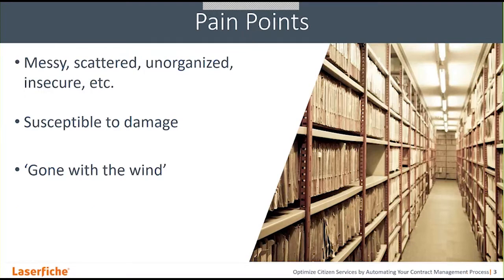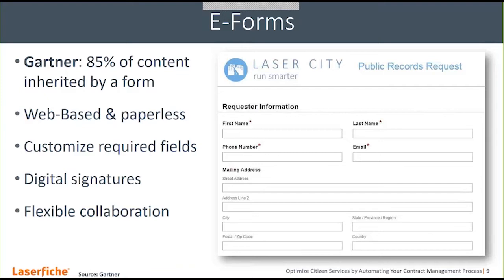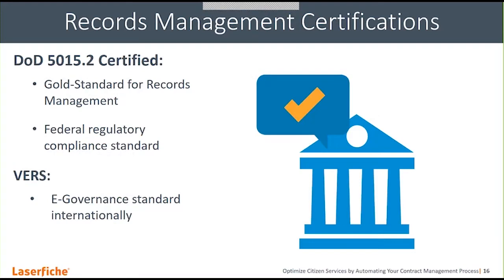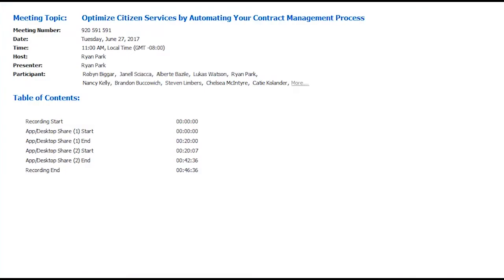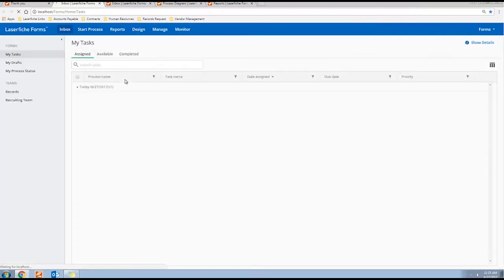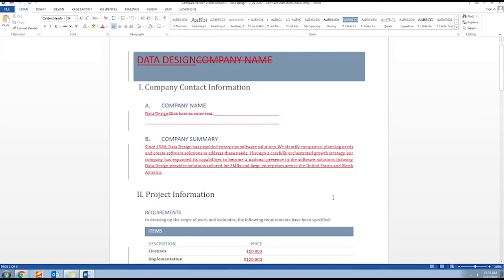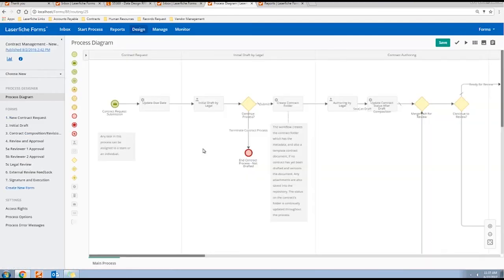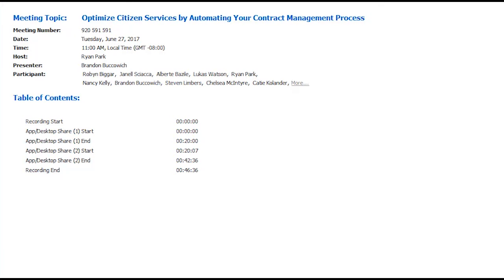Optimize Citizen Services by Automating Your Contract Management Process